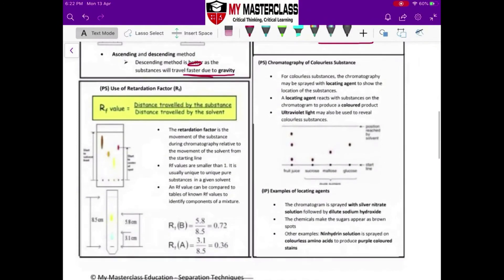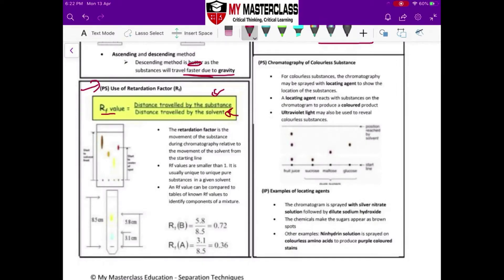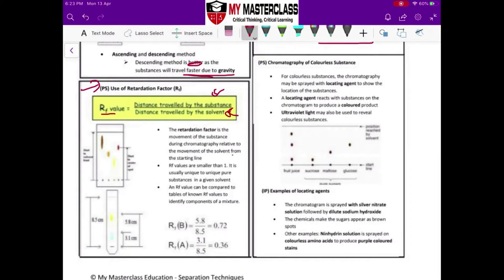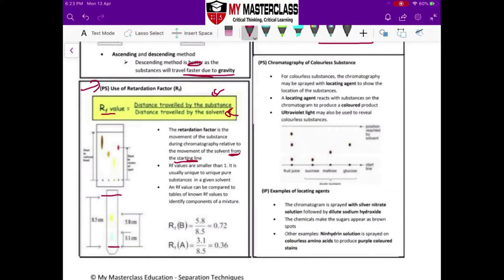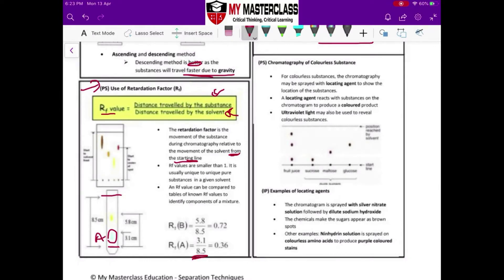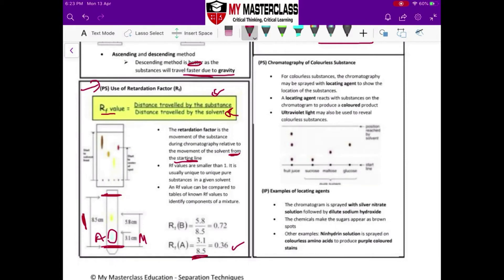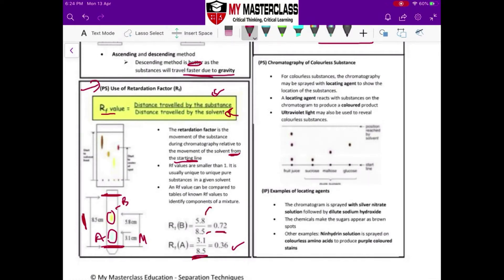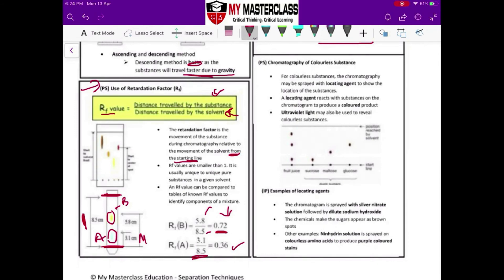Upper Sec IP Chem: Separation Technique - Retardation Factor (Rf) values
In this video:
- the importance of RF values in identifying components of a solution
- how to calculate them